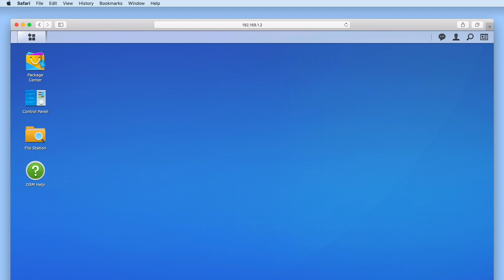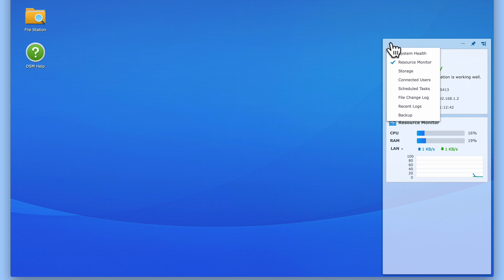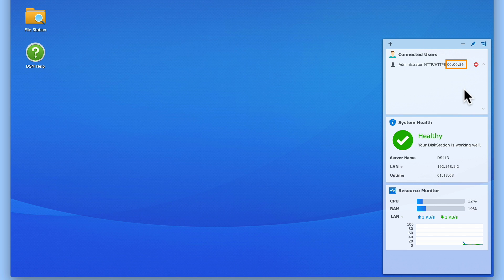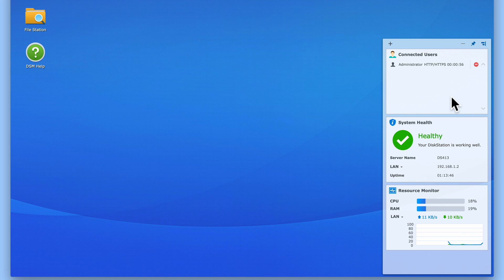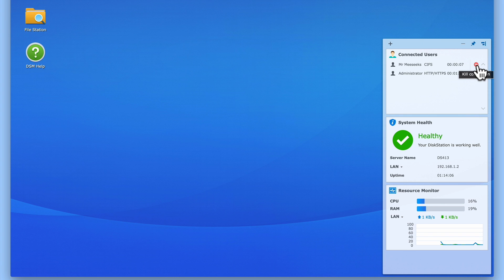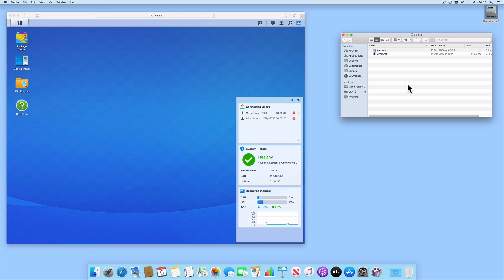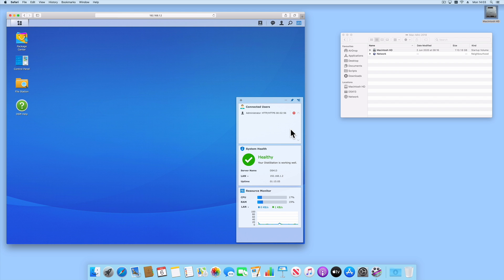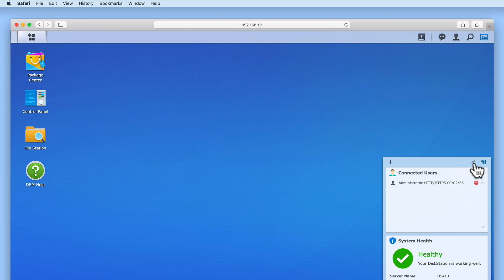Synology NAS tip - How to find out if a user is currently connected to your NAS.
If a user happens to be working in a network share while you reboot or update your NAS. It is possible that they could lose their data. So in this video, we take a look at how you can easily find out if a user is connected to your Synology NAS.

We can then warn that user that we are about to reboot our NAS, and have them save their work and log out of their account.